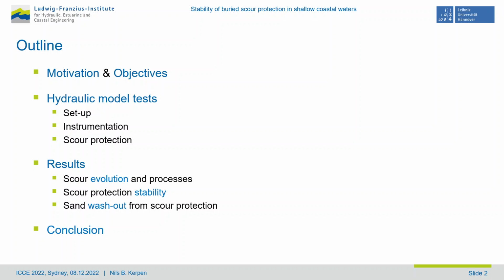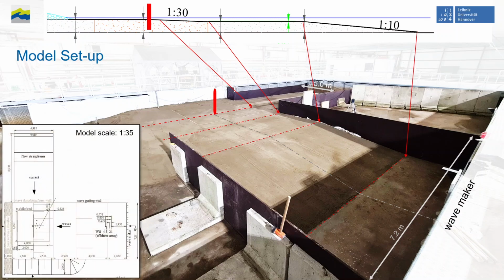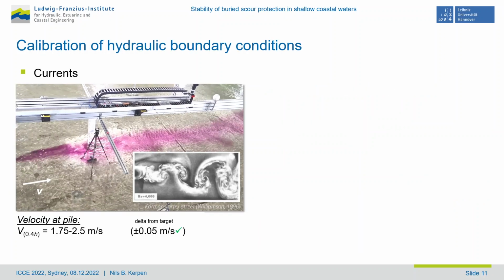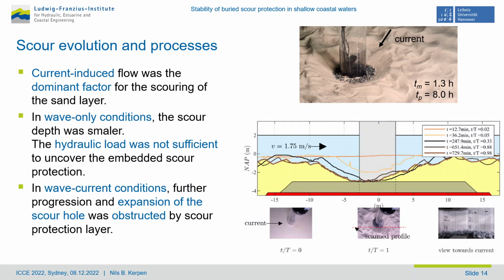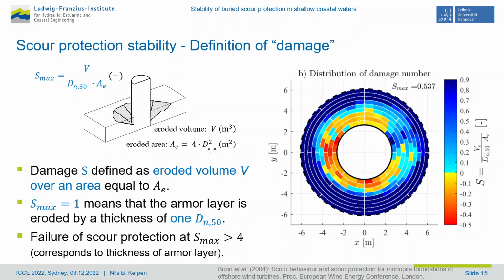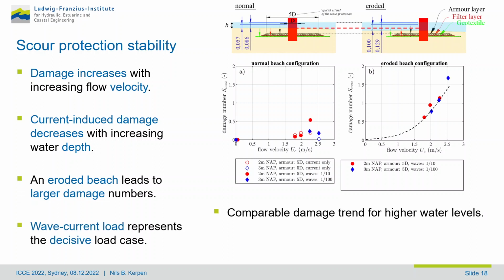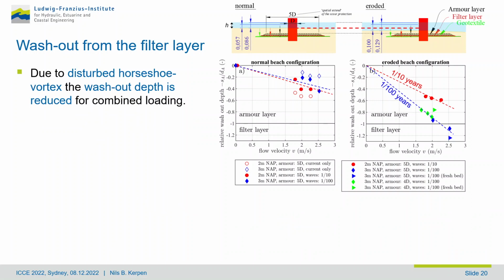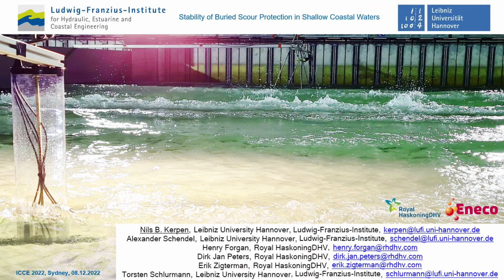ICCE 2022 - Stability of buried scour protection in waves and currents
Outline:
Motivation & Objectives of the study

Hydraulic model tests
    -Set-up
    -Instrumentation
    -Scour protection

Results
    -Scour evolution and processes
    -Scour protection stability
    -Sand wash-out from scour protection

Conclusion